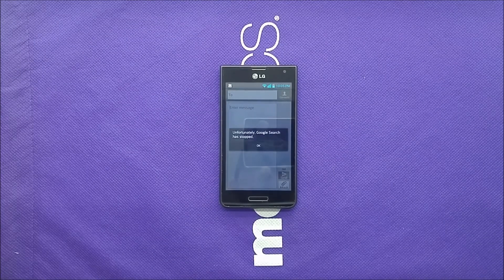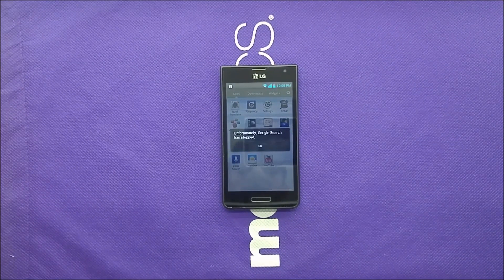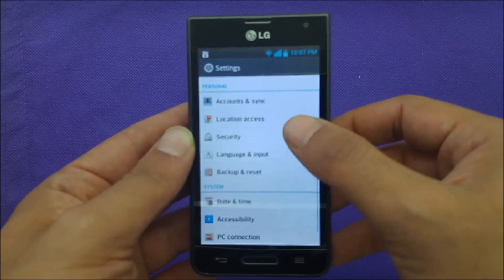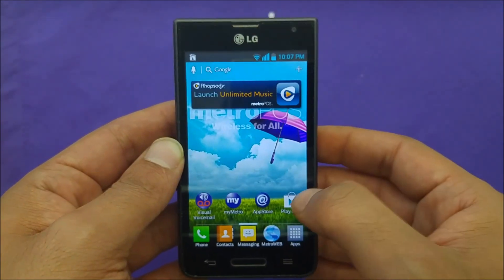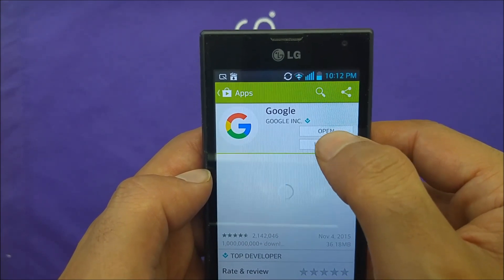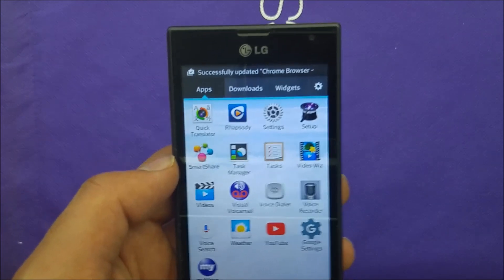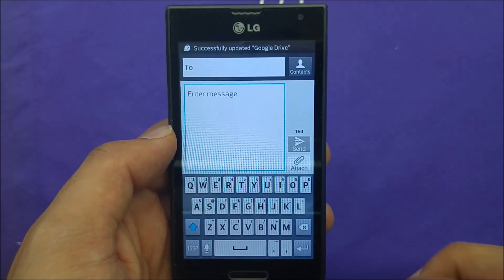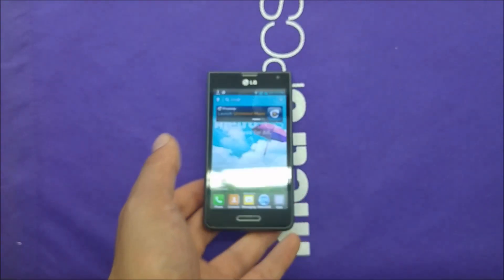fixing (unfortunately Google search has stopped) Error for android